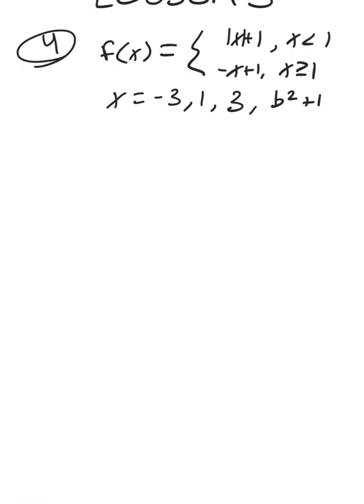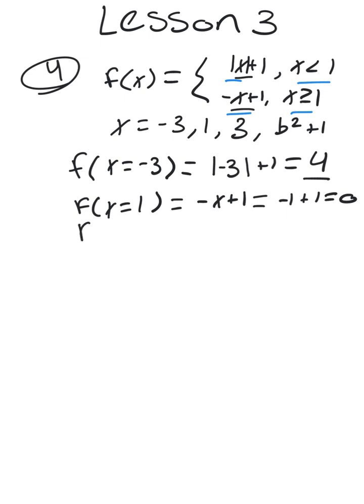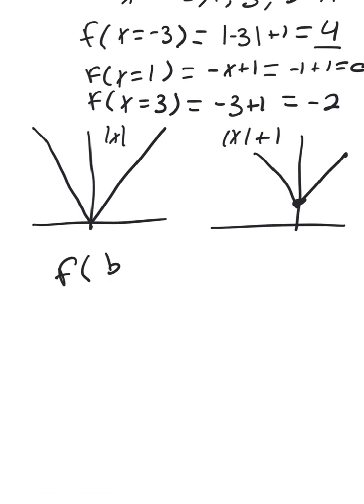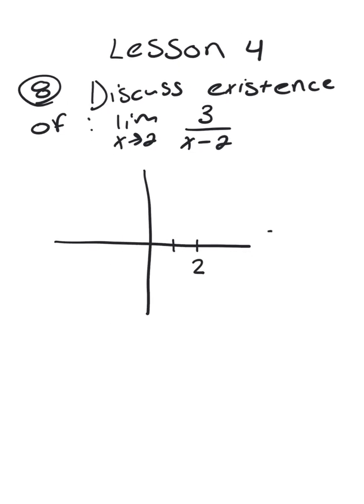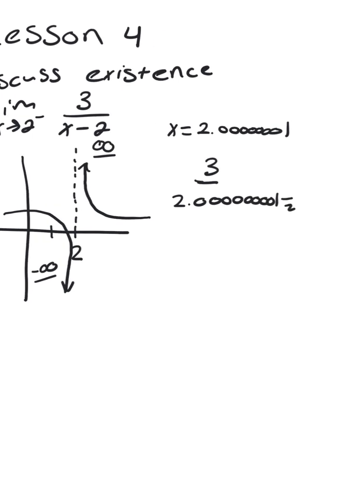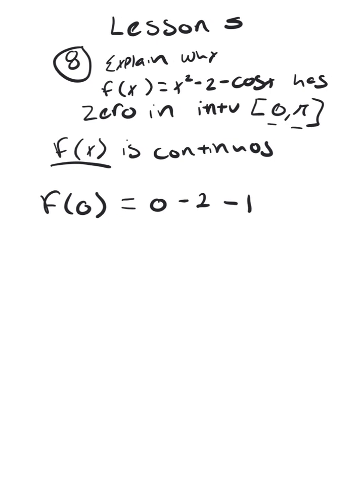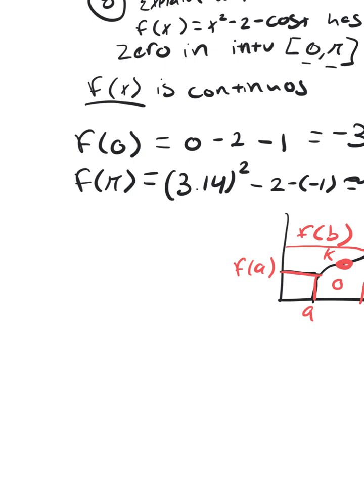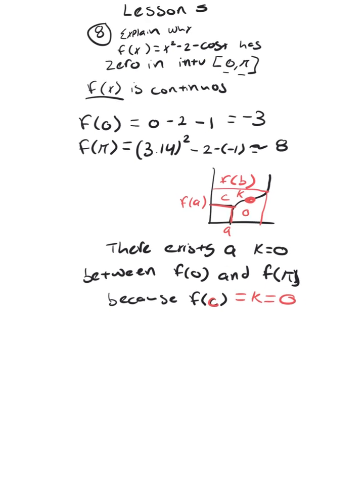you are teacher week 2 les 345